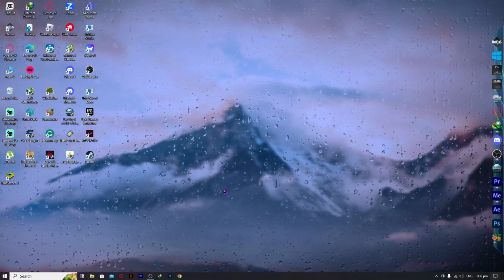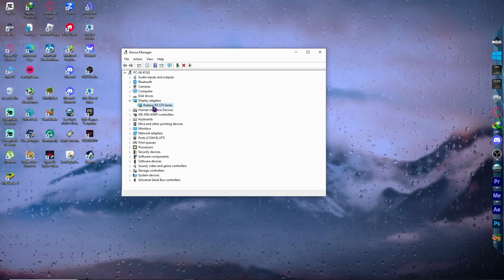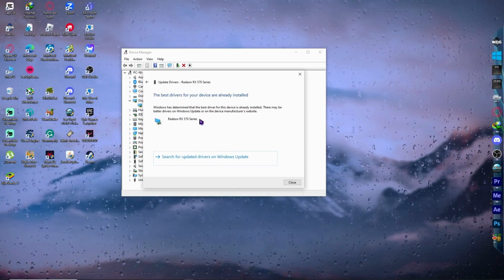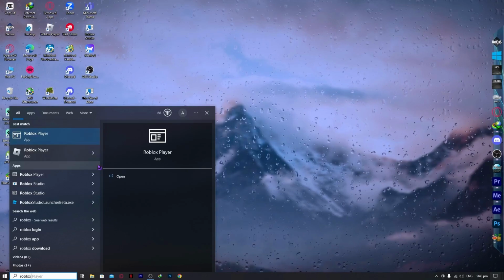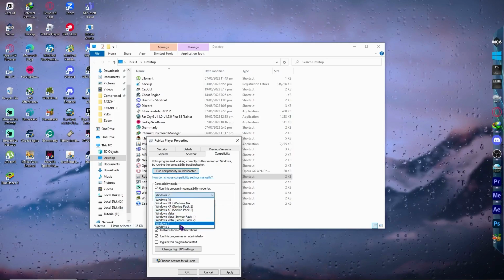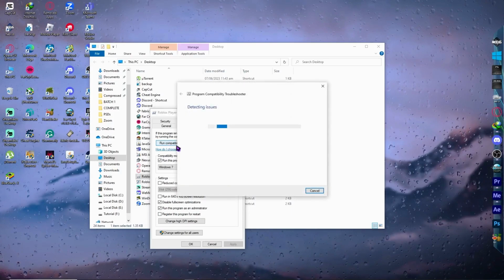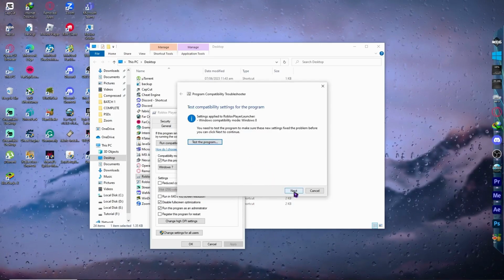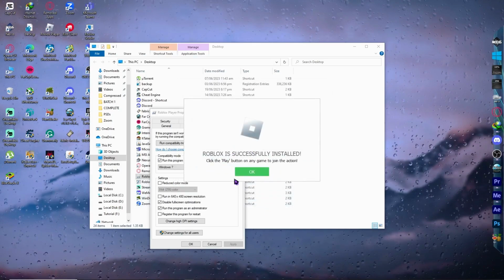How To Fix Roblox If It Is Freezing | Roblox Rubber Banding | Stop Roblox Freezing & FPS Drop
Do you want to know How To Fix Roblox If It Is Freezing | Roblox Rubber Banding | Stop Roblox Freezing & FPS Drop? This video is for you! Learn How To Fix Roblox If It Is Freezing | Roblox Rubber Banding | Stop Roblox Freezing & FPS Drop. Follow the step-by-step tutorial and know How To Fix Roblox If It Is Freezing | Roblox Rubber Banding | Stop Roblox Freezing & FPS Drop. Let's get started!